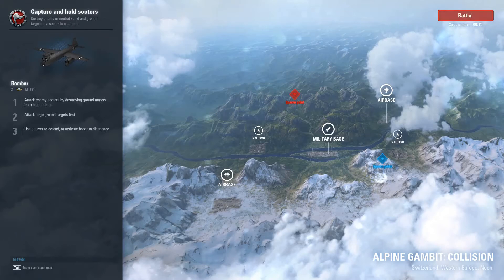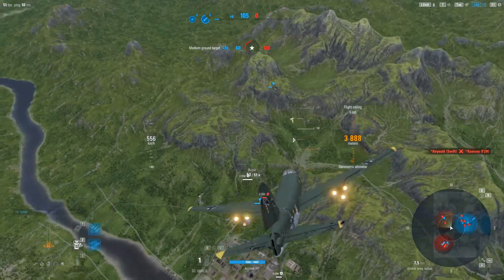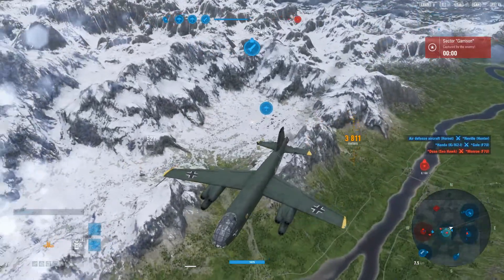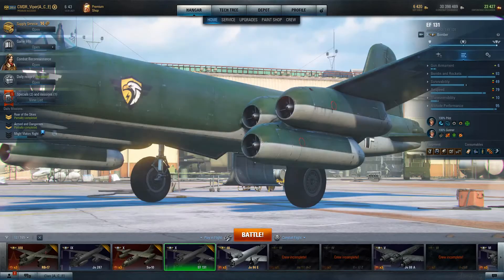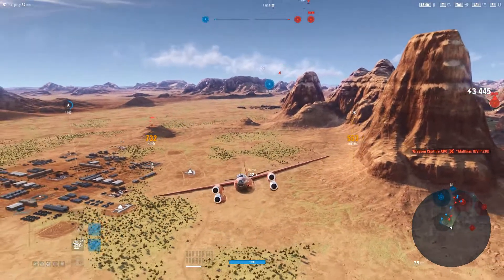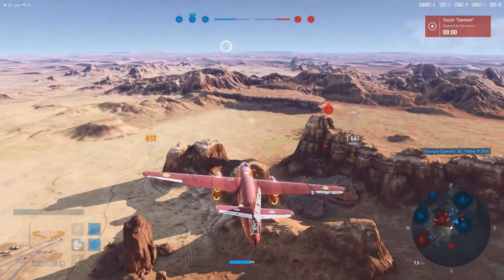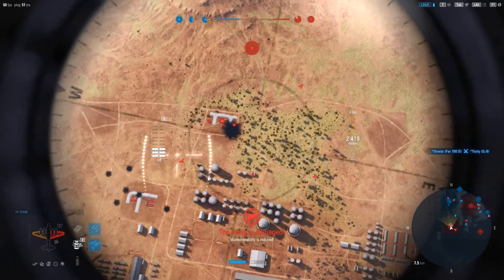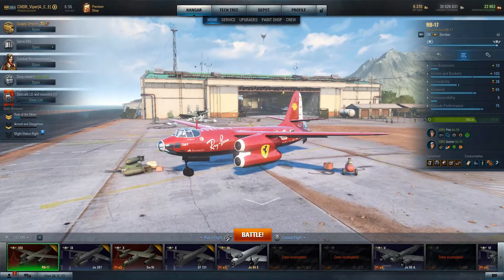WoWP - Bombers Guide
Precision and Carpet Bombing guide.